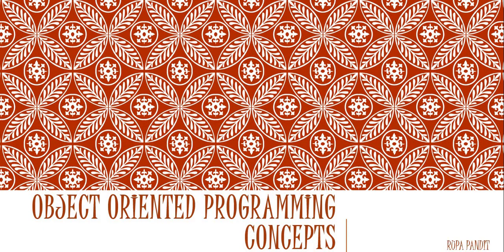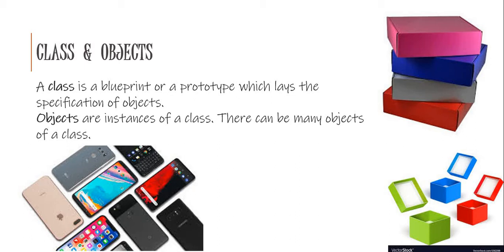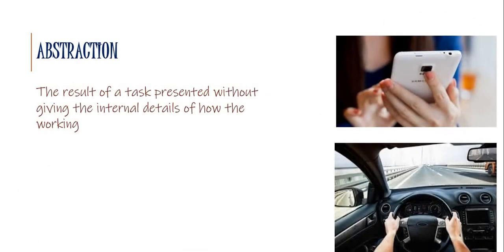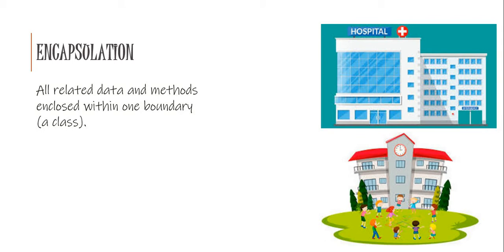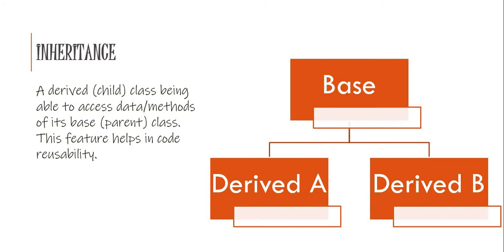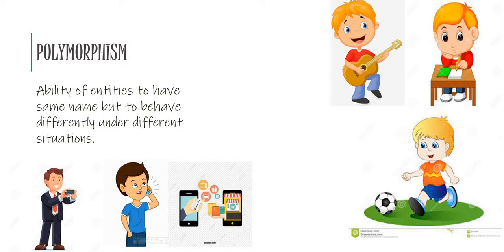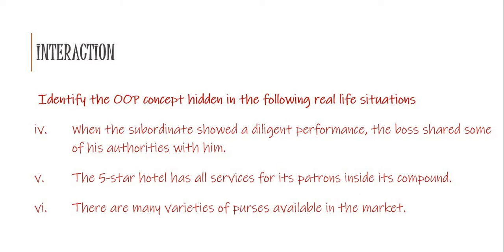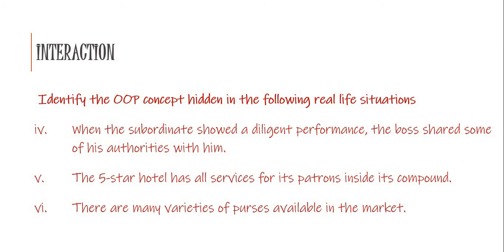Java Program Concept of OOP , Object Oriented Program